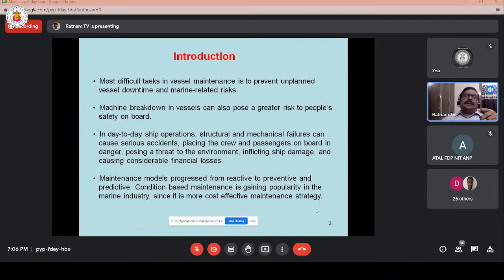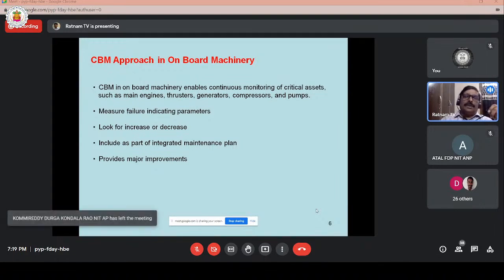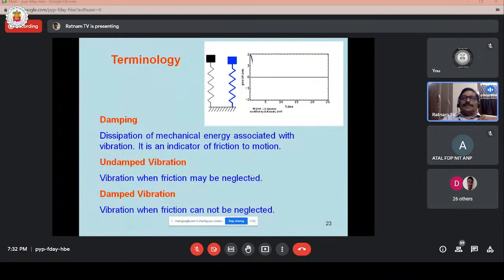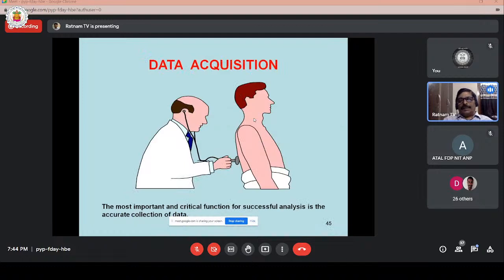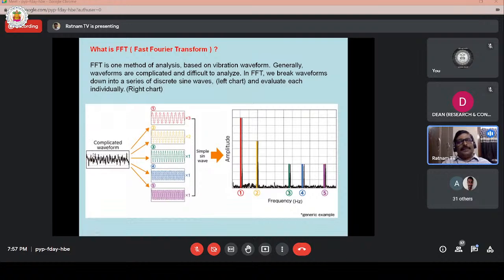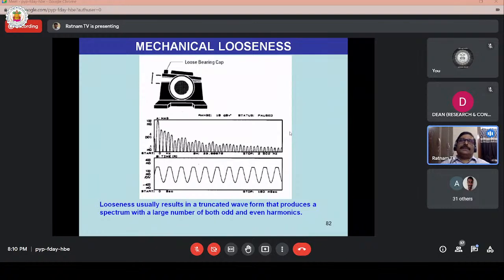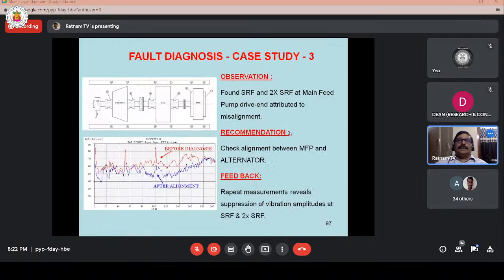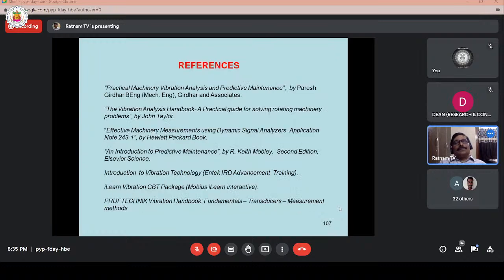ATAL CONDITION MONITORING FDP - NIT ANDHRA PRADESH DAY 02 - 10-NOV-2022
Condition Monitoring of Marine Vehicles